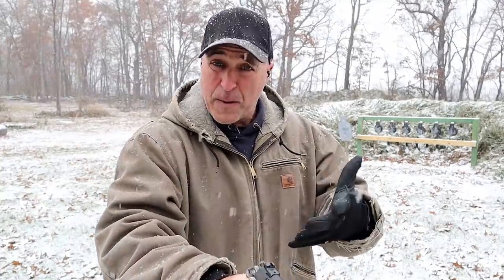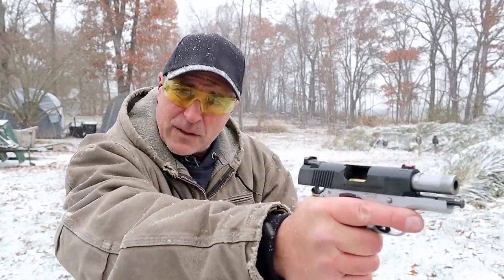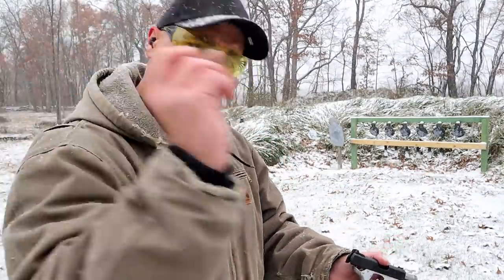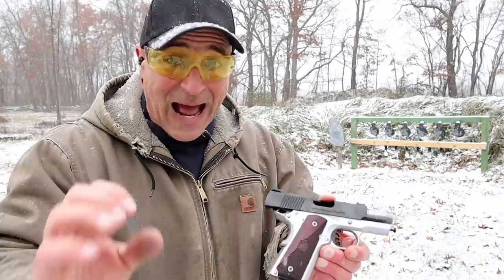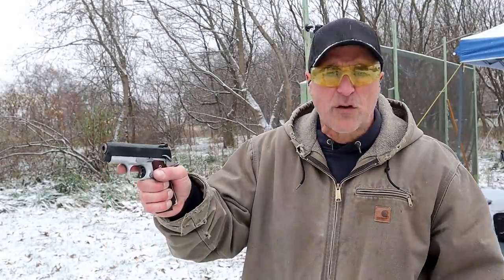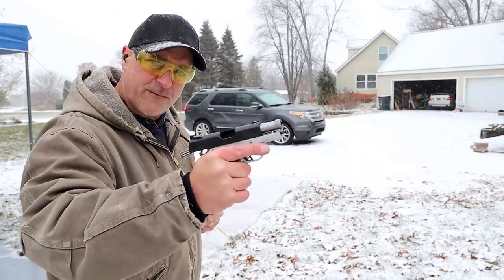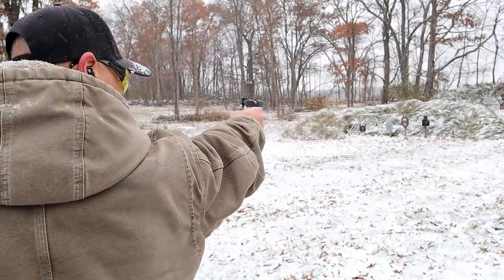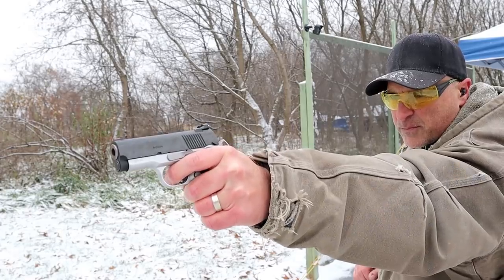How to Shoot with One Hand - TheFirearmGuy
How to Accurately Shoot with One Hand. This video explains what mechanics are necessary for one-hand shooting. You cannot predict when you may be forced to shoot with one hand. It is very important to recognize and practice various one handed skill. Great thanks to Rider's Range for his help with this video.